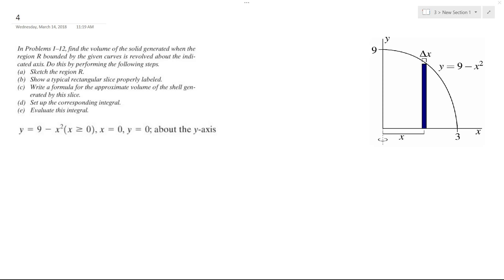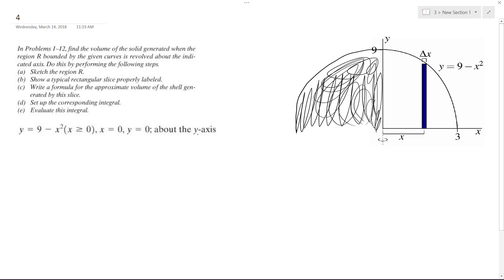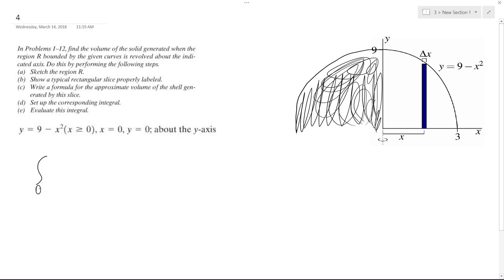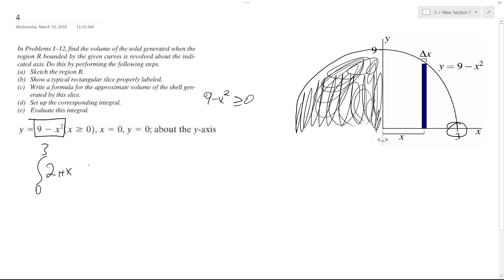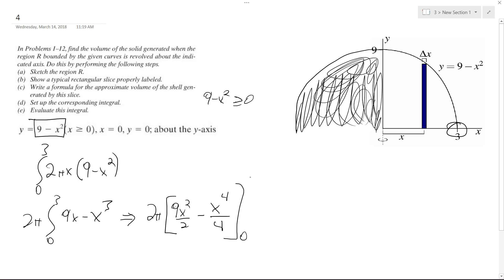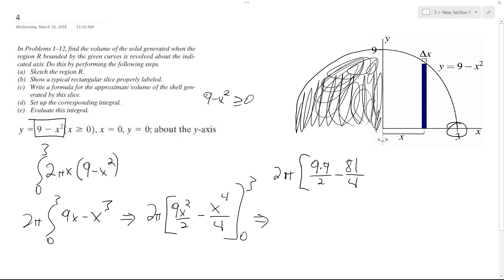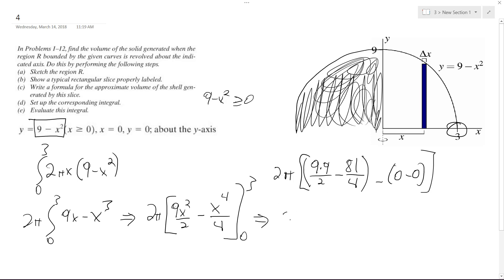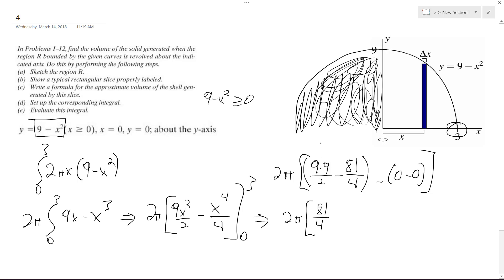y=9-x^2 (x greater than 0), x=0, y=0, about the y-axis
Find the volume of the solid generated when the region R bounded by the given curves is revolved about the indicated axis.